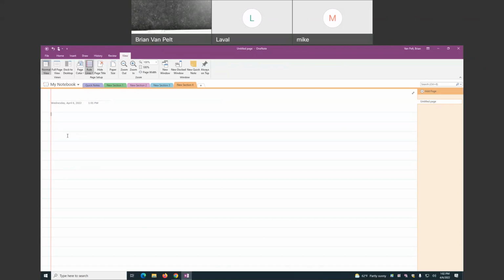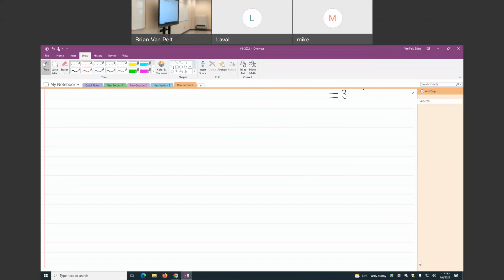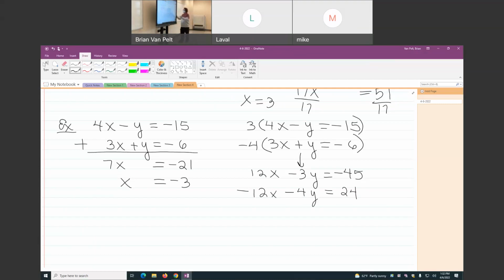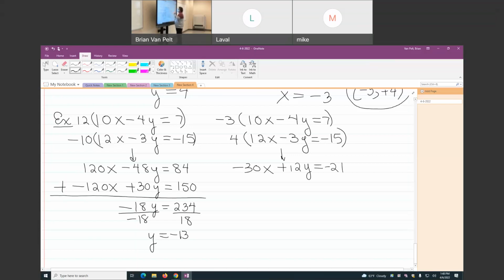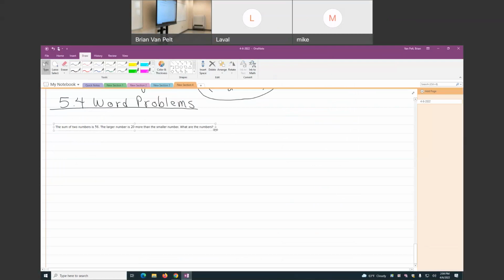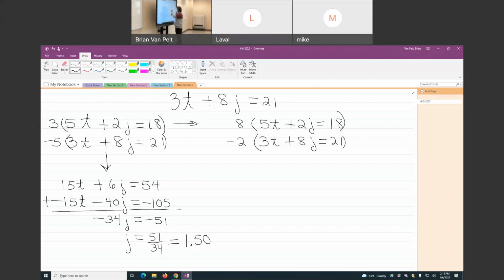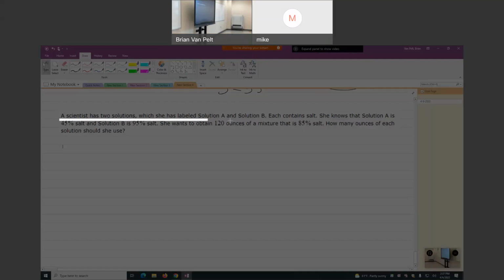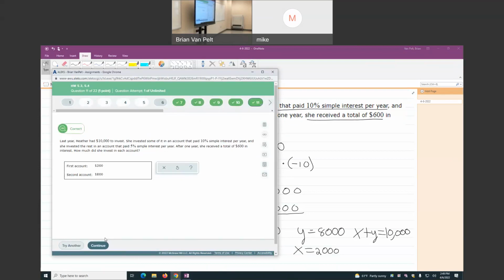Math 0955 Class 4-6-2022